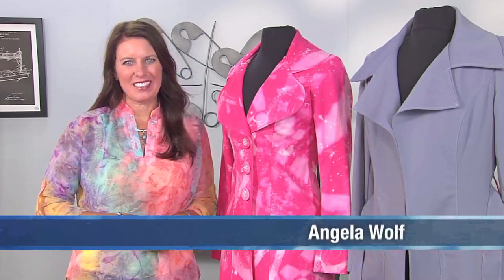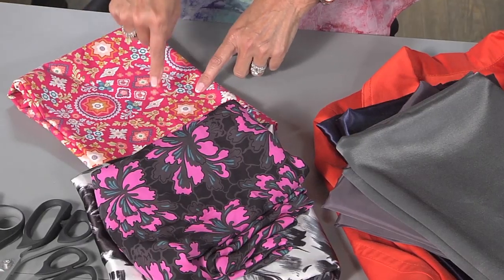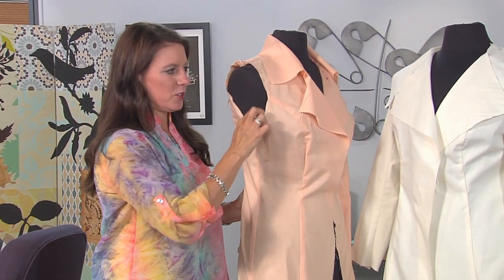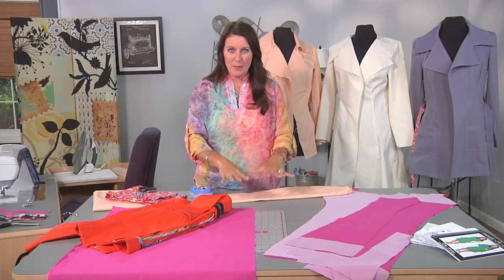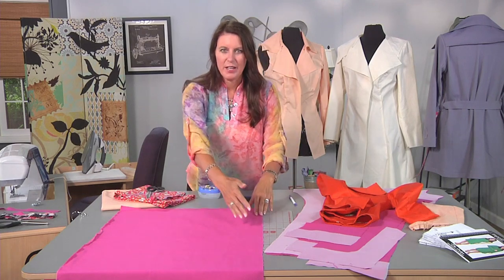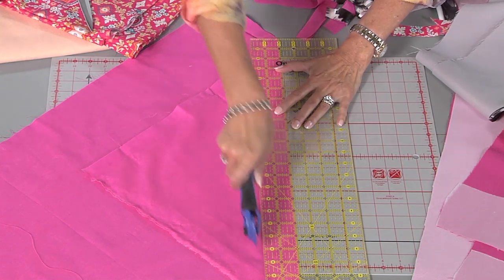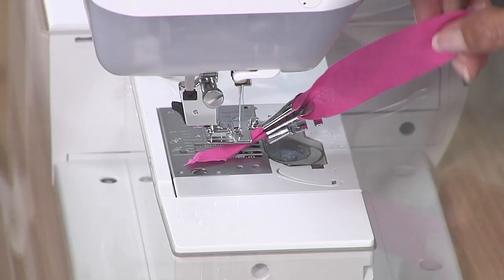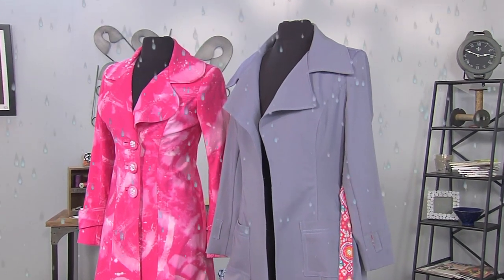PT 1 TRENCH COAT SEWALONG - PATTERN, FABRIC, FIT, & SIZING ON IT'S SEW EASY | ANGELA WOLF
Trench coat sewalong begins with episode 1801 of It's Sew Easy TV with Angela Wolf.  Let me help you choose a pattern, compare measurements to the the pattern, and fabric.

Cheers,
Angela